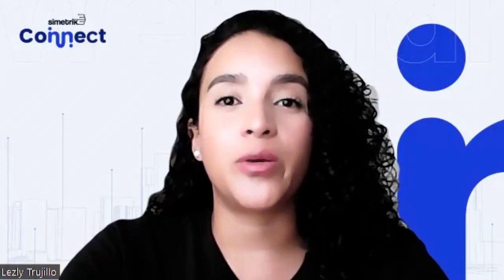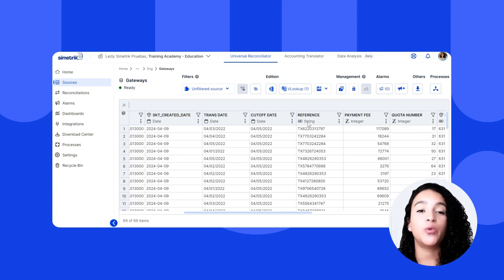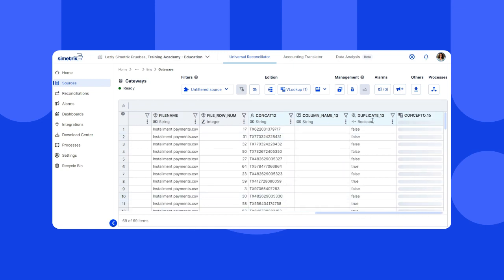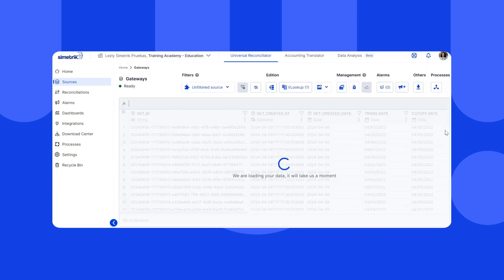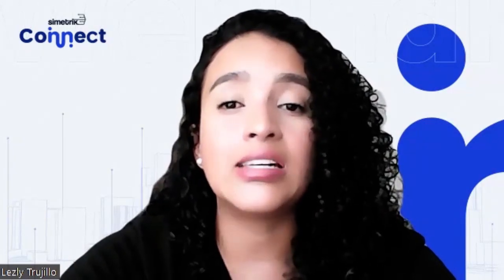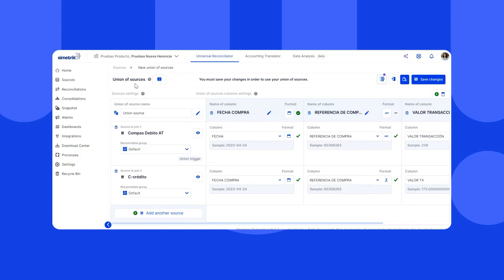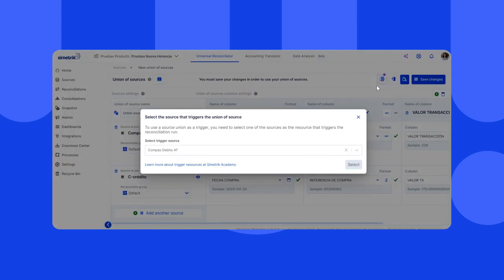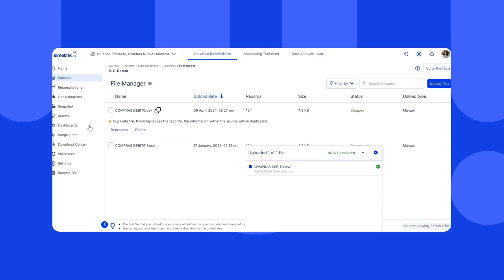Connect - v 0.29 of the Universal reconciliator (Eng)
Get to know the improvements we bring to you in the Universal reconciliator to enhance your experience.